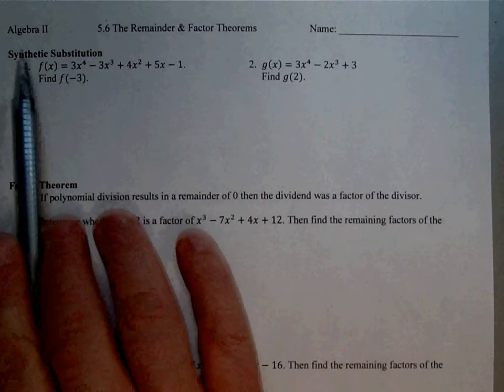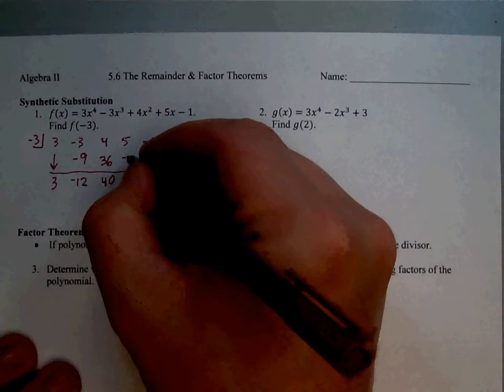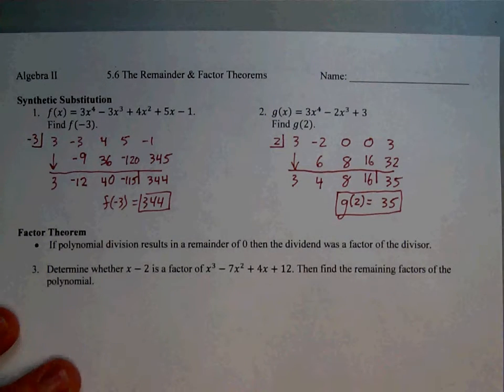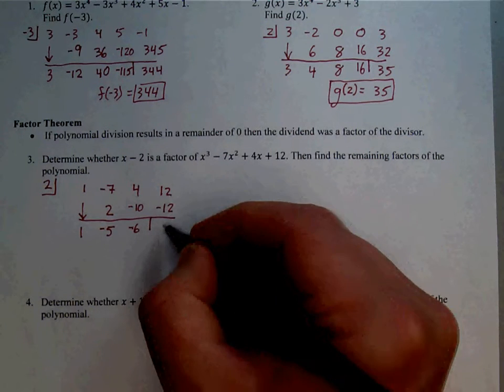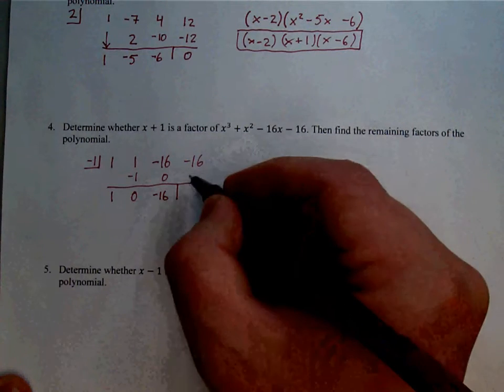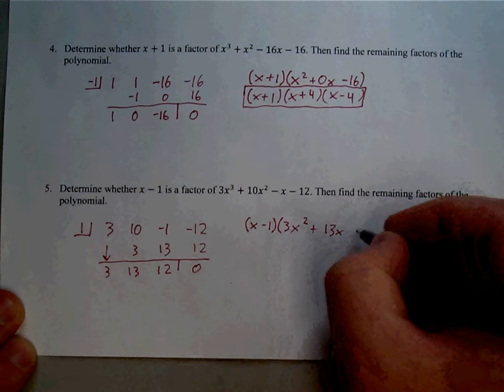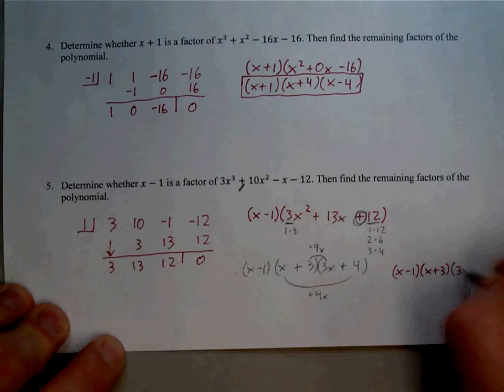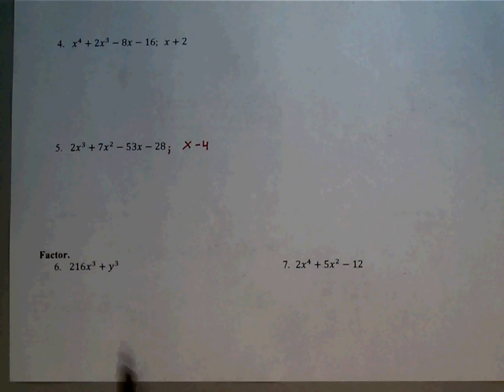Algebra II A - Notes 5.6